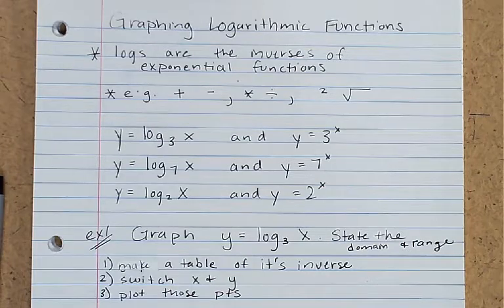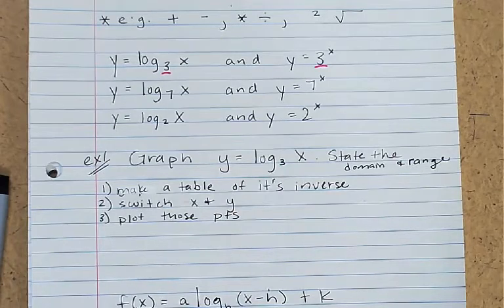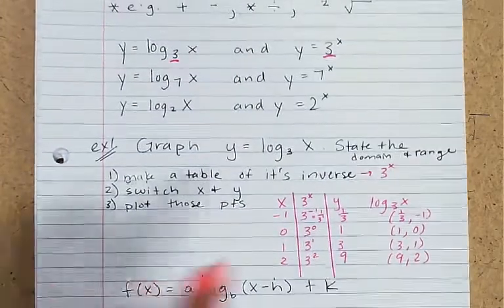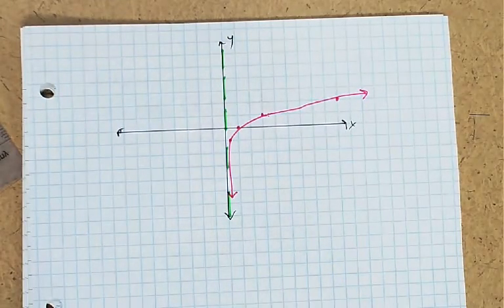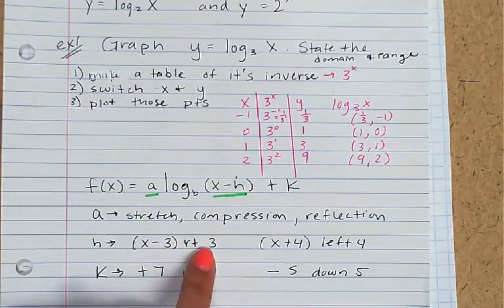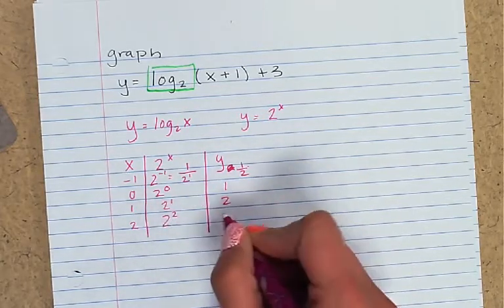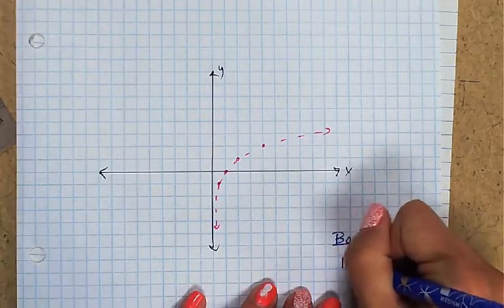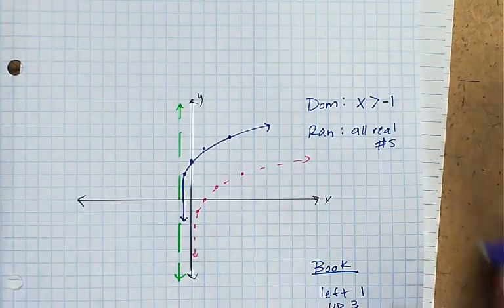Graphing Log Functions A2.mp4